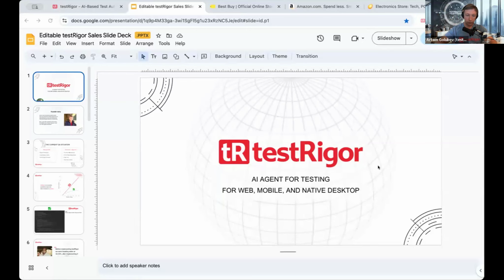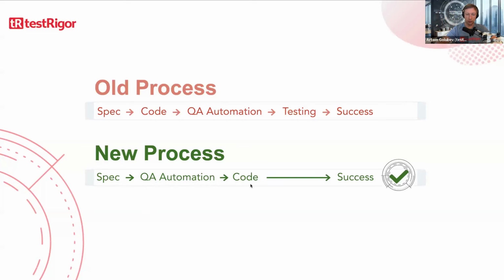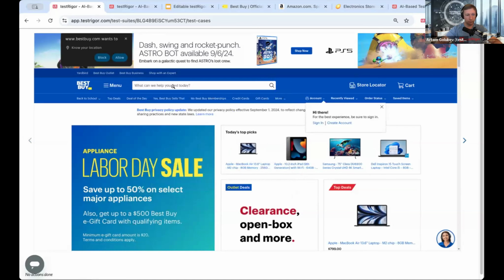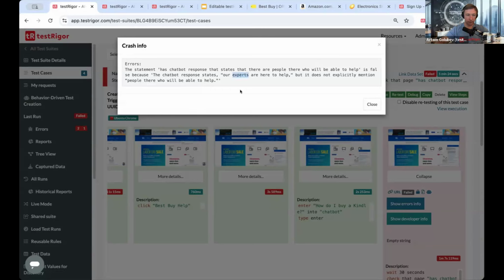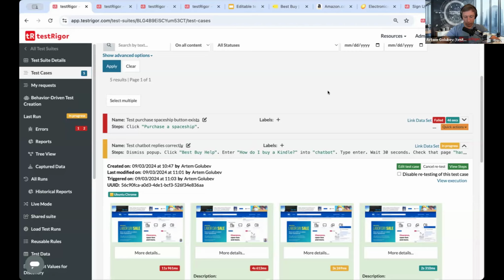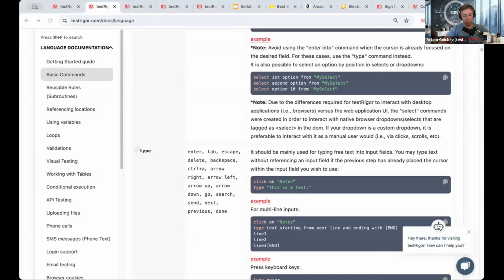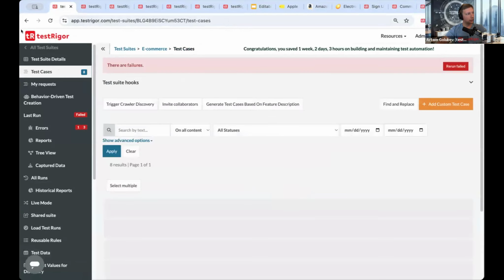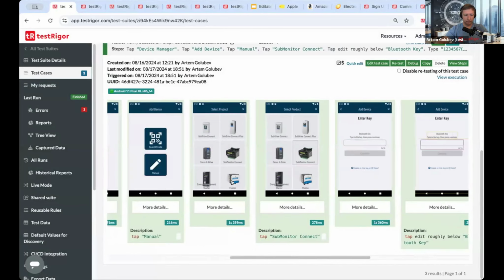Scaling UI-based functional QA with Generative AI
Explore test stability and its role in scaling QA automation in this testRigor webinar recording: 'Scaling UI-based Functional QA with Generative AI.' Learn how reducing test maintenance can significantly enhance your automation efforts.

If you have any questions or would like to setup a demo or a communication channel where our team will support your team building tests (by answering their questions on Slack/MS Teams) please write us